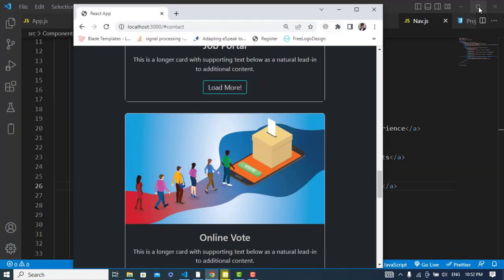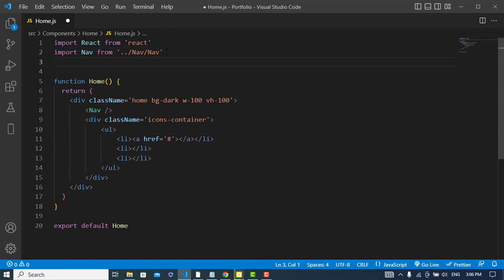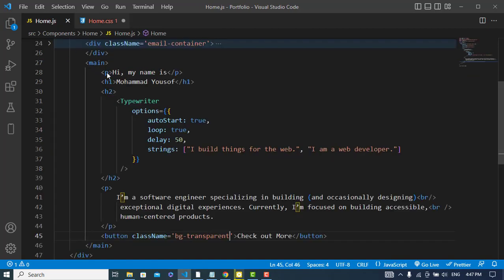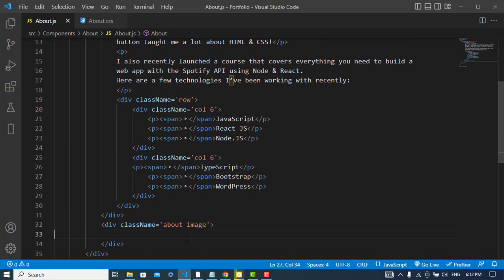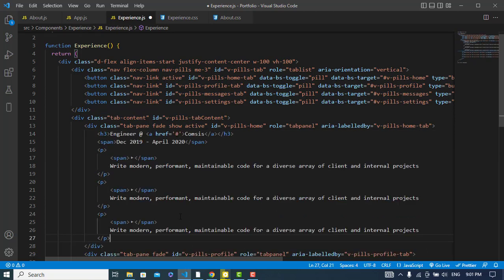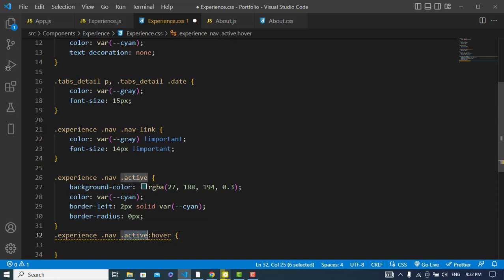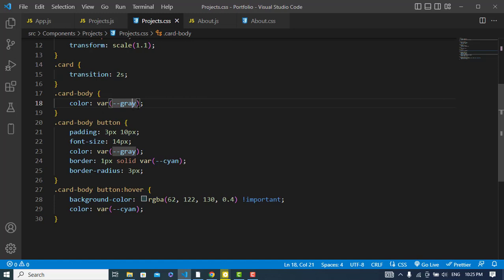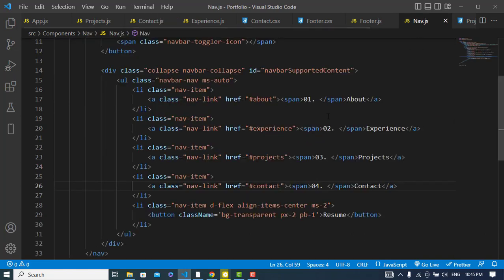How to Build a Portfolio Website with React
How to Build a Portfolio Website with React; Personal Portfolio Website using React JS;  Responsive Personal Portfolio with React; React Portfolio Website; Today you're going to create one of the most essential apps you can build for yourself: your developer portfolio.
Every React developer or web developer in general needs to be able to show off what they can do to any potential client or employer.
That's exactly what we're going to be building right now, with the help of a number of industry-standard tools, including React, and Bootstrap.

TimeStamp:
00:00 Demo of Portfolio
01:18 Dependencies
01:42 Navbar
08:48 Home Section
32:47 About Section
40:34 Animation
42:56 Experience Section
01:00:24 Projects Component
01:10:55 Contact Component
01:18:14 Footer